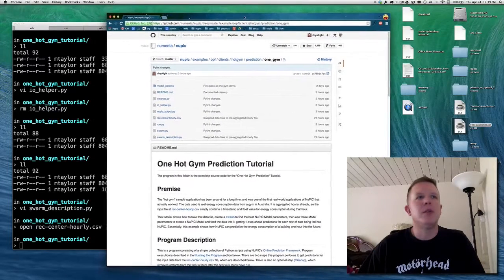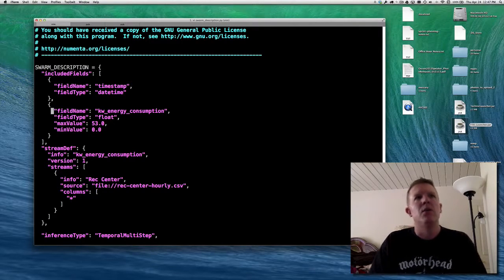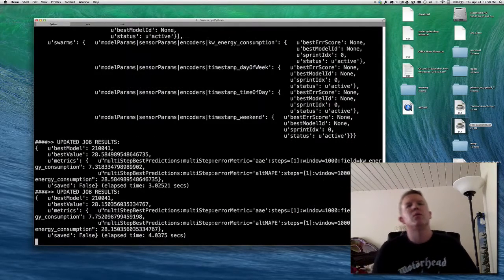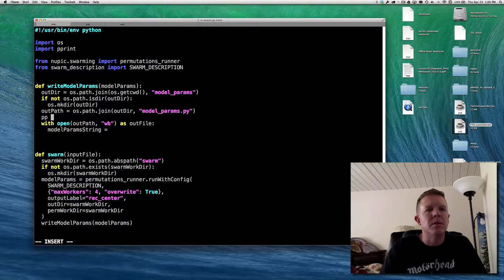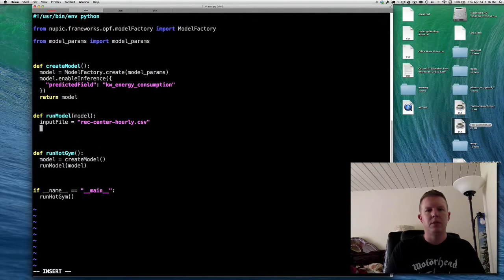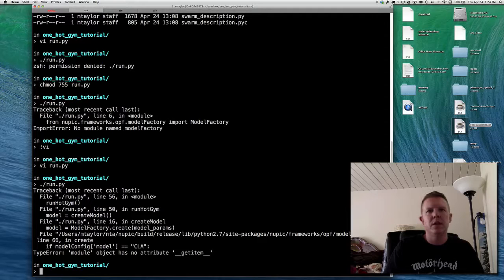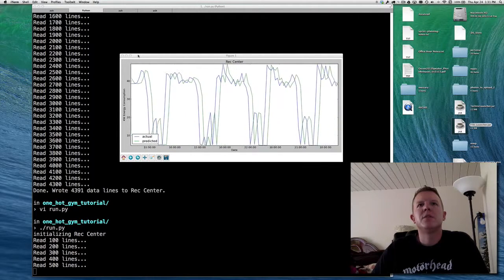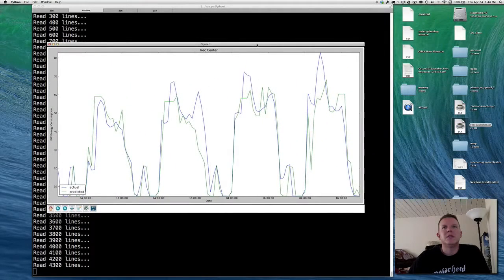One Hot Gym Prediction Tutorial